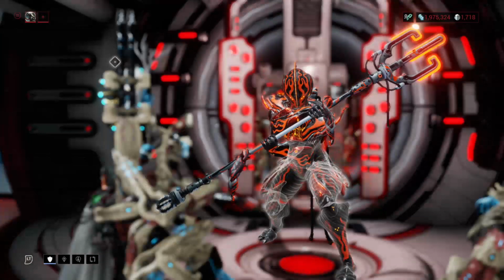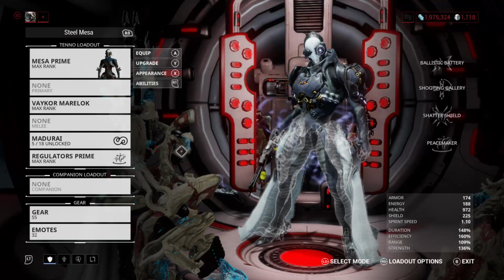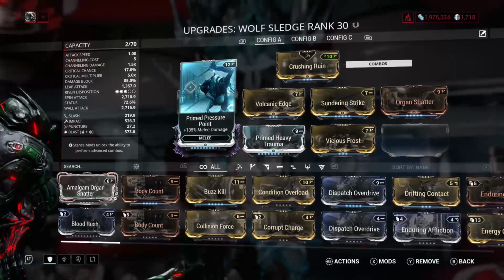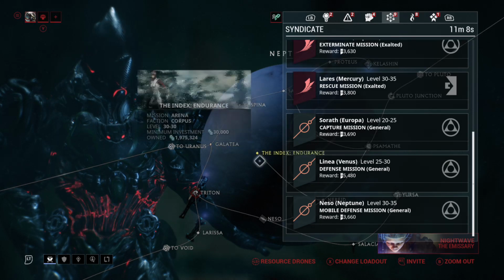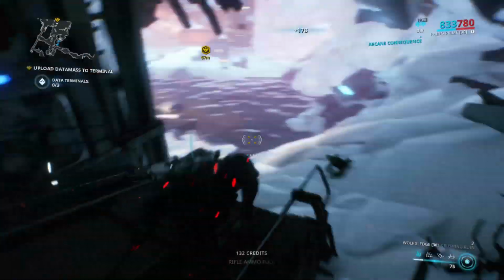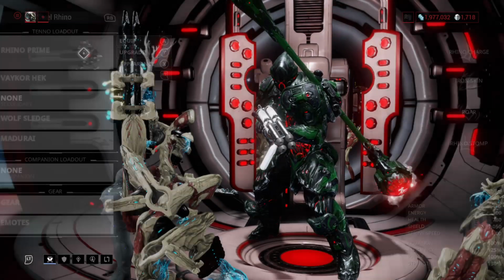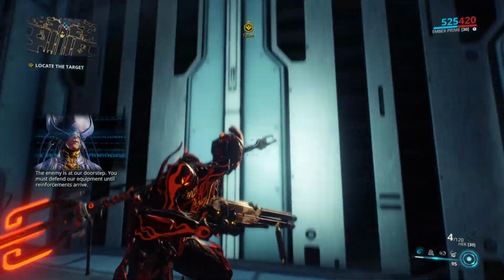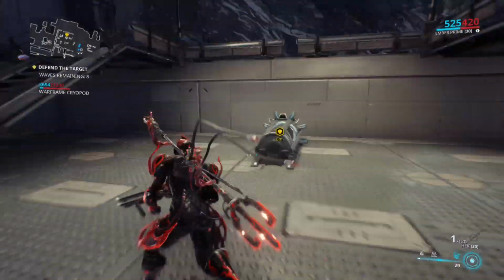Warframe: CAN YOU FEEL THE STEEL?!